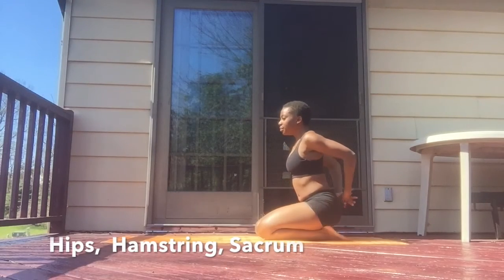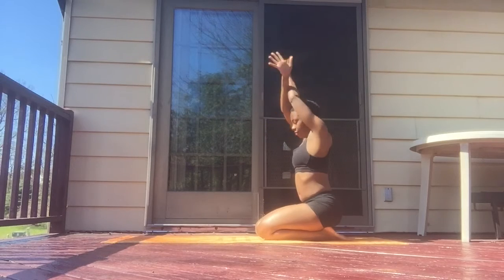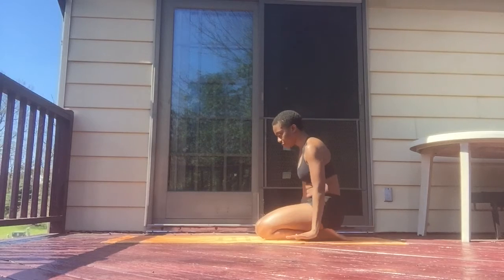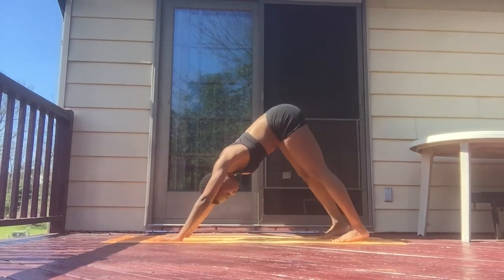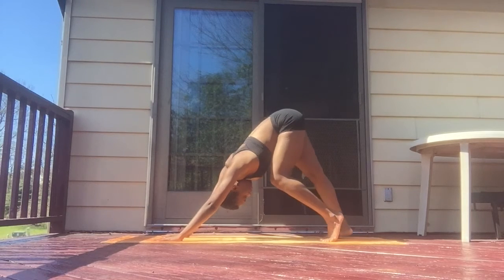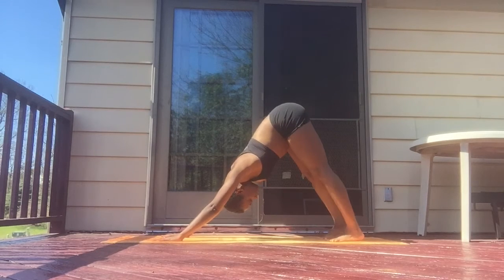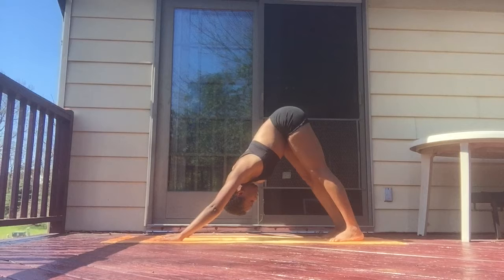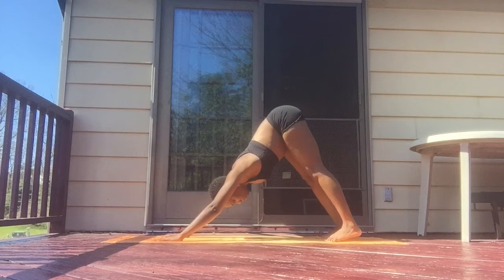Yoga: Hips, Hamstring, Sacrum Yoga Flow with Sade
A quick guided flow to help open up the hips and sacrum, along with stretching the hamstrings! Great for Advanced beginners.

Come Flow with me!